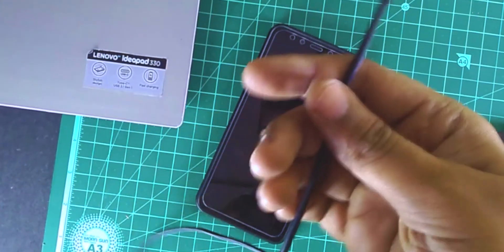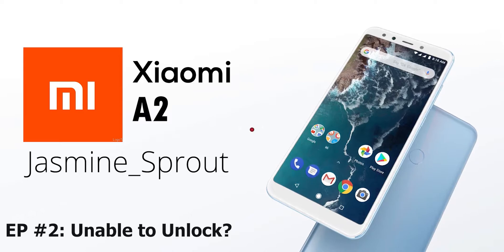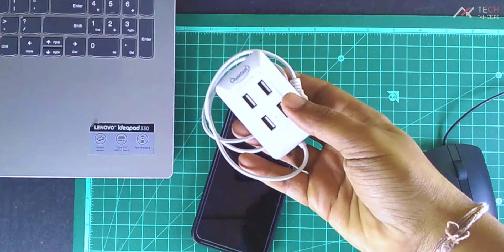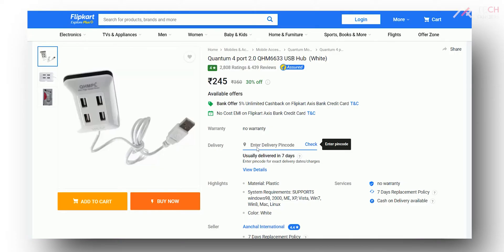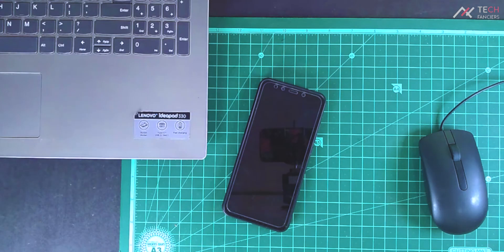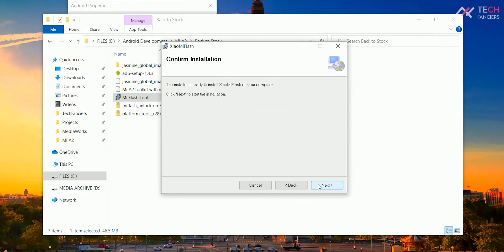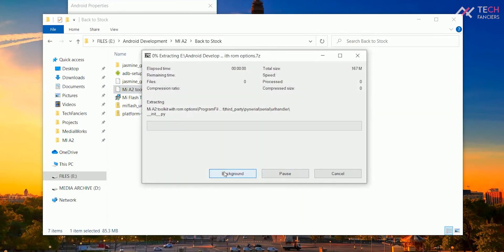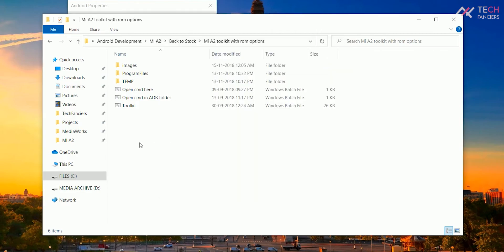XIAOMI MI A2 - EP 02: Unable to Unlock device - Solved!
XIAOMI MI A2 - EP 02: Unable to Unlock device - Solved! | Device not Unlocking | Device not detecting | Unable to Unlock the Bootloader | Fastboot Commands are not working | Device not found | ADB Commands are not working | USB HUB | Fastboot not working | Failed Remote

Hey there, How are you doing? This is Kali from TechFanciers. So this quick video will see the requirements to start the tweaking on Mi A2 and will try to solve the initial connectivity issues which happen while trying to unlock the bootloader or installing Recovery.

This Series/Video is not made for any Promotion/Advertisement. In case, If you would like to support me financially?